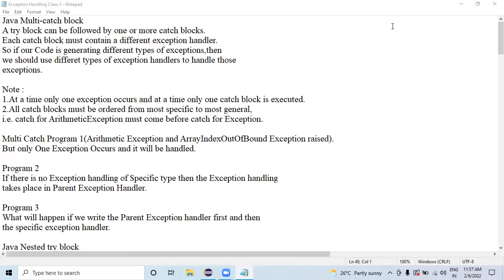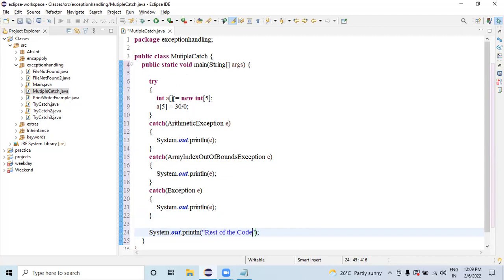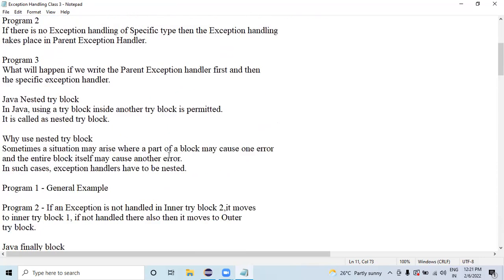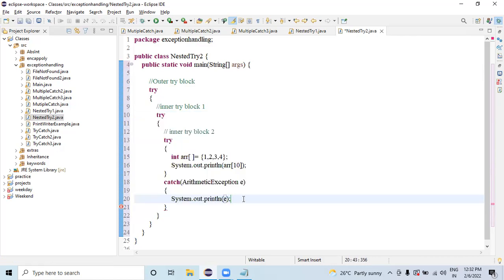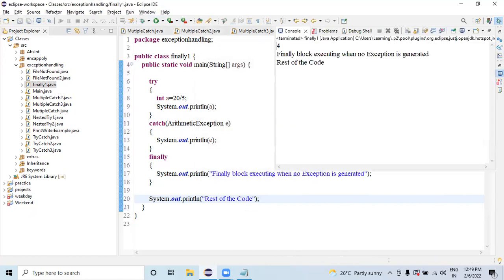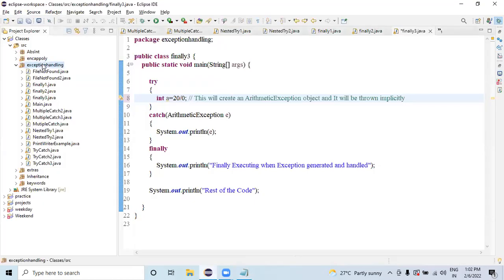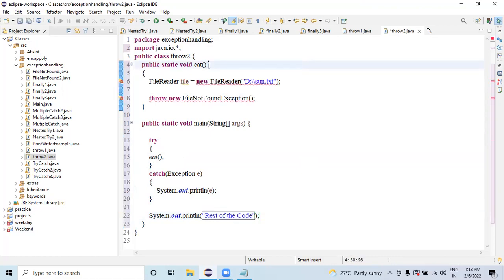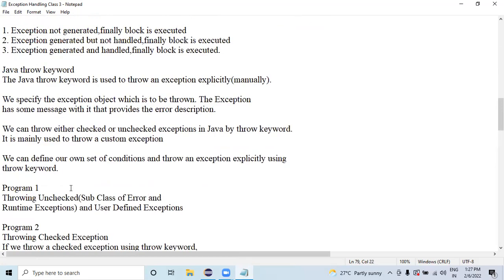Exception Handling Class 3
This Class Explains about the following Concepts with Java Programs
1. Multi Catch in Exception Handling
2. Nested Try in Exception Handling

3. finally block in Exception Handling
4. throw Keyword in Exception Handling